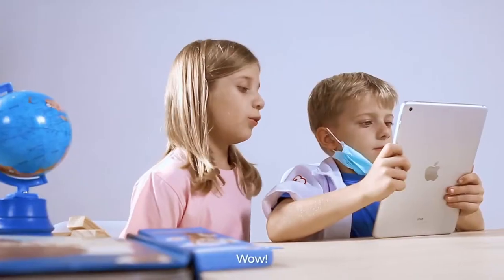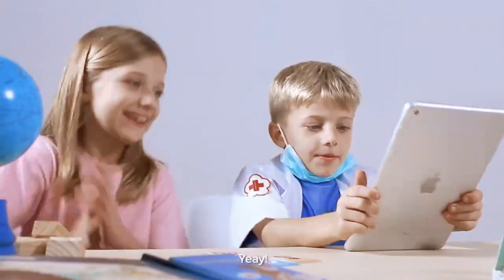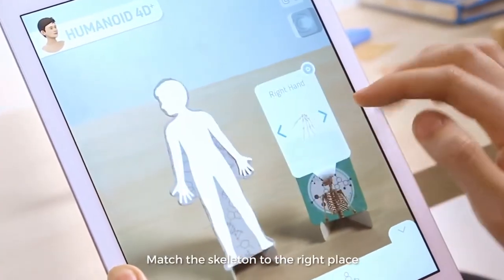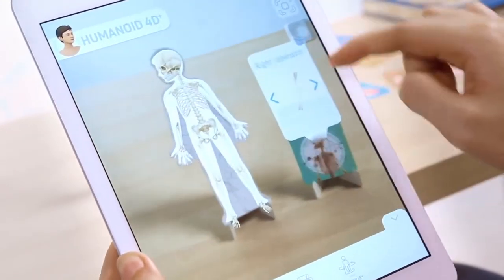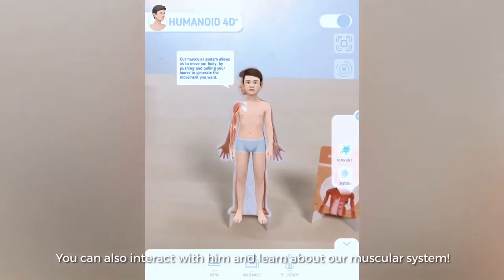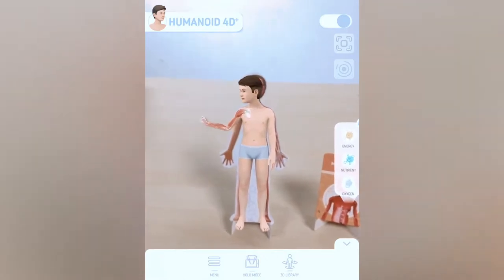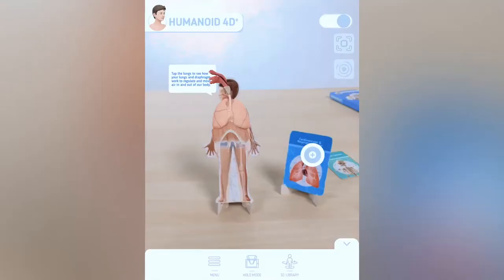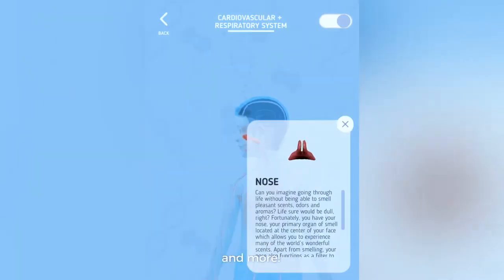Four Kings UAE Augmented Reality HUMANOID 4D+ Card Kids Interactive Education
Interactive fun learning for Nursery Kids.